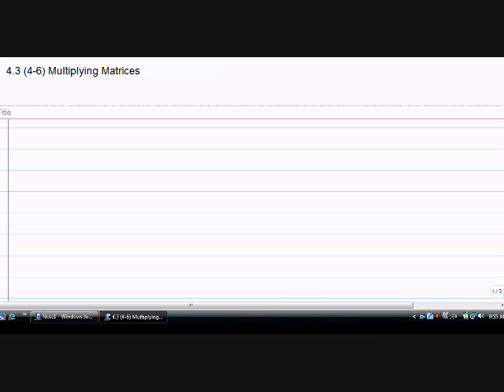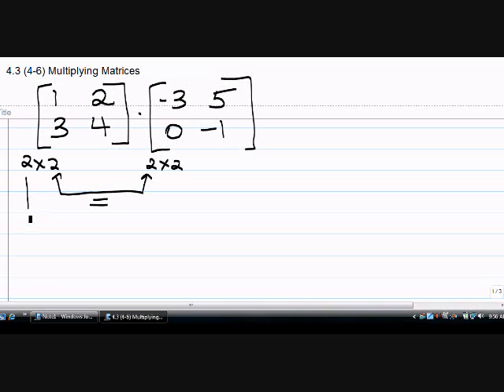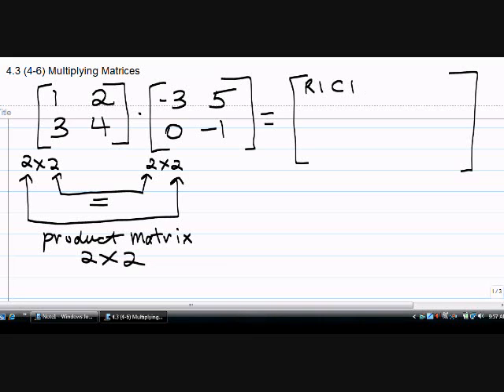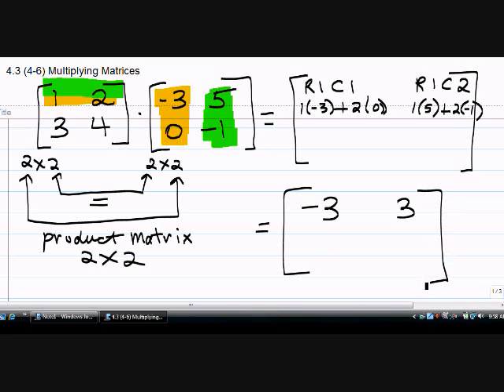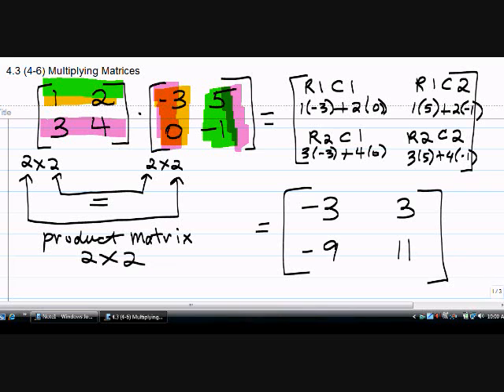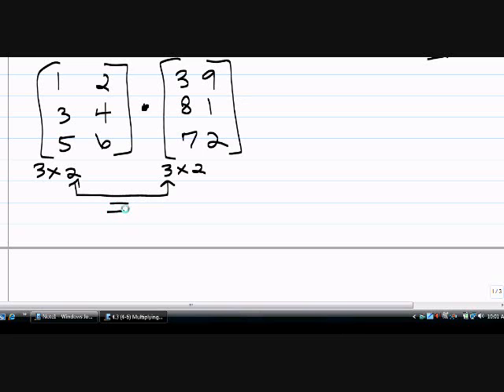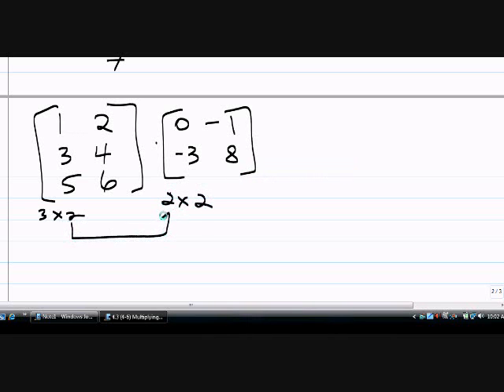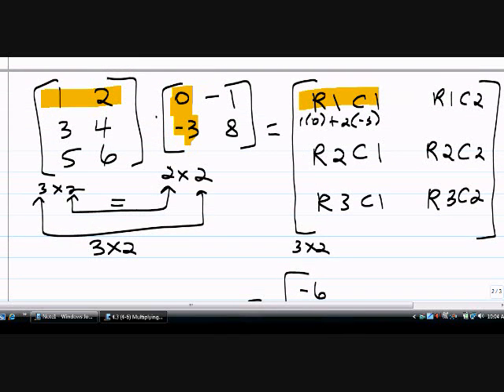alg 4 1.28.2010 part 1.wmv